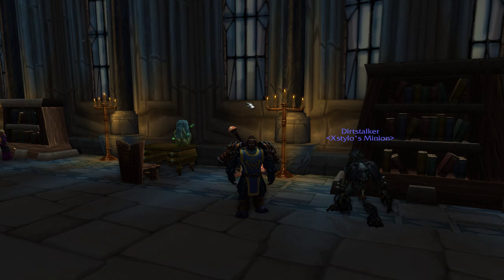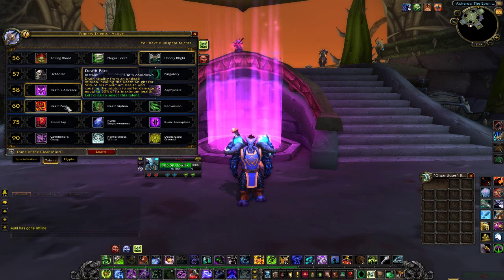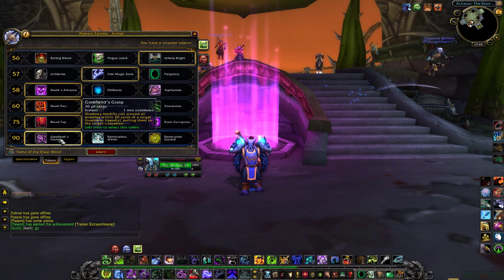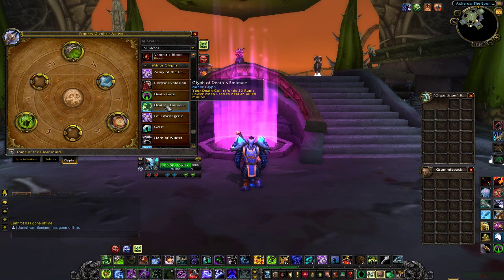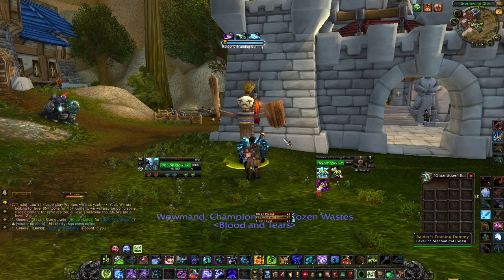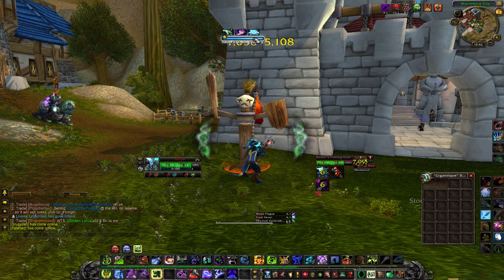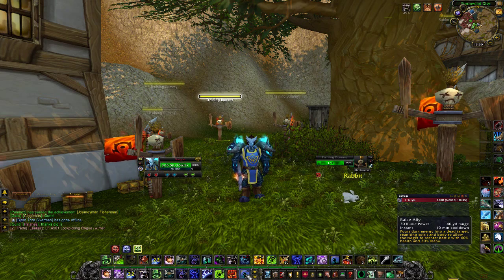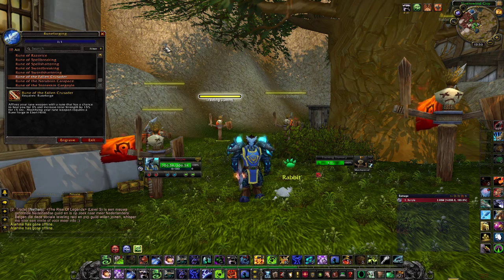Xstylo's Guide for Unholy Deathknights (DK) in Mists of Pandaria [Patch 5.0.5]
So you want to know more about Unholy Death knights and how to OWN with them? Well.. You came to the right address. I've been playing my death knight for 3 years now. Now that I have collected all of my knowledge about this class, which I have raided with in Frost and Unholy, I'm here to pass through everything I know about this class and all of the great things you can do with it.

The stat priority of an Unholy Death knight:
Strength - Hit 7.5% = Exp 7.5% (2550 rating) - Haste - Crit - Mastery.
Which gems you want to use for which color:
Meta: Reverberating Primal Diamond (216 str, 3% crit)
Red: Bold Primordial Ruby ( 160 strength )
Blue: Etched Imperial Amethyst ( 80 strength, 160 hit ), Accurate Imperial Amethyst (160 hit, 160 expertise )
Yellow: Fierce Vermillion Onyx (80 strength, 160 haste), Quick Sun's Radiance ( 320 haste )

Enchants you want to use:
Shoulders - Greater Tiger Fang Inscription
Cloak - Accuracy
Chest - Glorious Stats
Bracers - Exceptional Strength
Gloves - Super Strength
Belt - Living steel belt buckle
Legs - Angerhide Leg Armor
Boots - Pandaren's step/Greater Precision
Weapon - Rune of the Fallen Crusader

I hope you enjoyed this Guide for Unholy Death knights in MoP. Frost en Blood will be explained in Future video's. :)

Niels074LP ( Xstylo, Bronze Dragon Flight )

world of warcraft armory
world of warcraft download